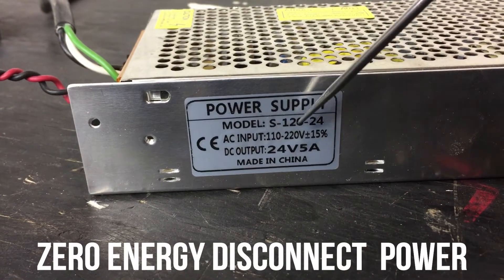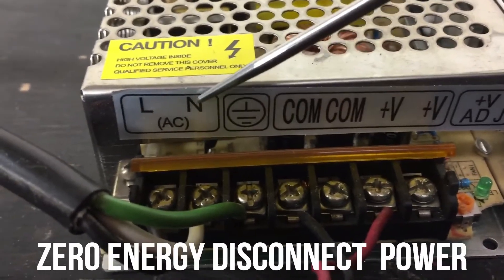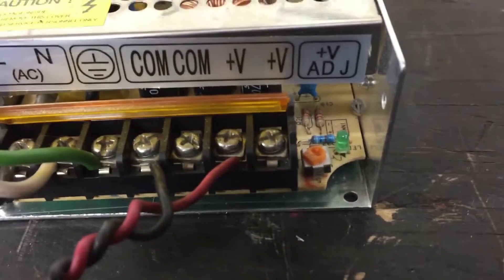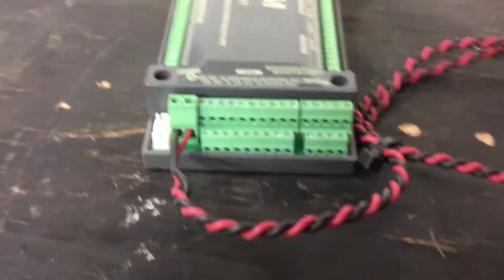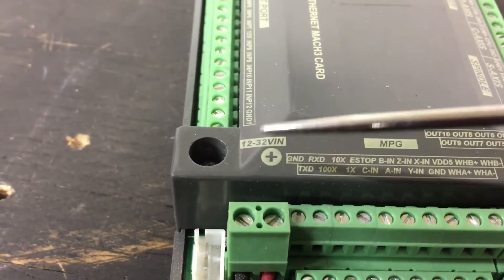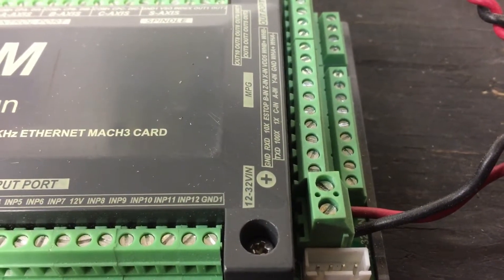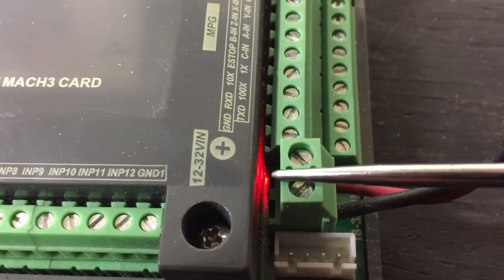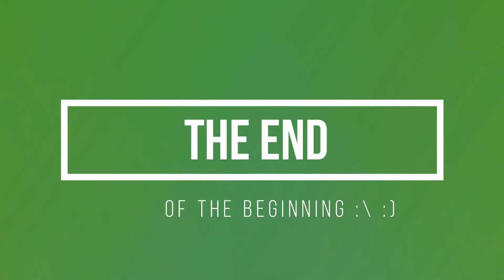Connecting to the Nvem-The Elusive Part 0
The elusive part 0- covers power supplys and powered connections.

*Warning*- make sure you are at a zero energy state when wiring.

Example: unplug the power cable from the wall

If you're not comfortable with wiring.  Ask someone who is, to help you with it, as it is dangerous!  And learn from them, without harming yourself or your equipment (or both)